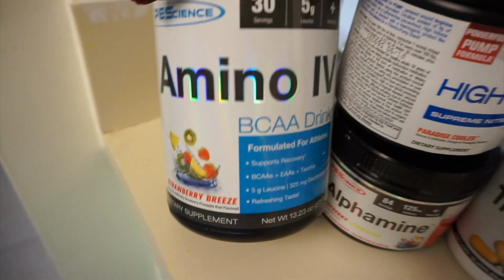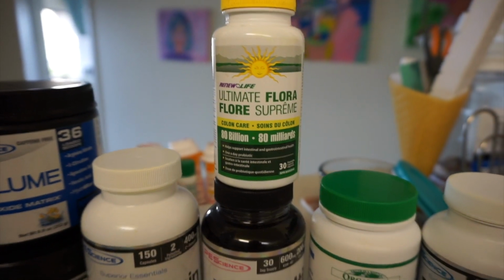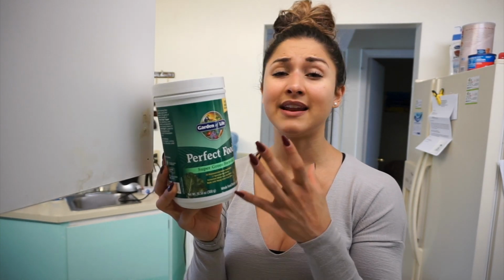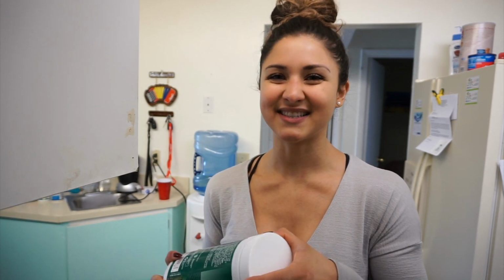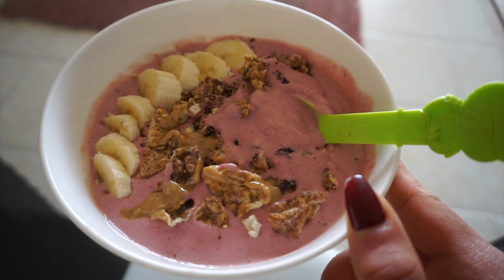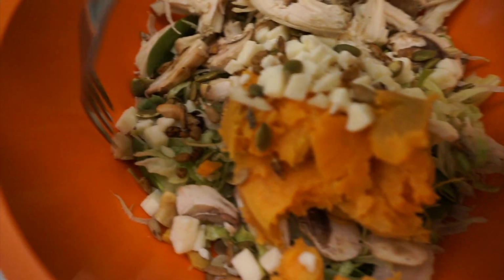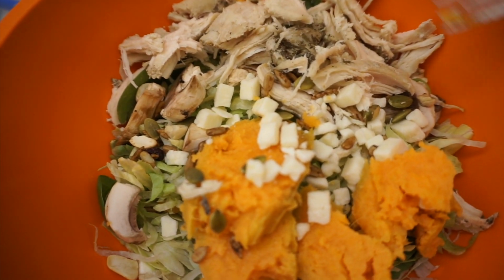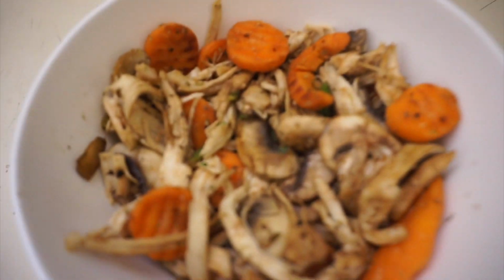GLUTE FOCUSED WORKOUT | CURRENT SUPPLEMENT STACK & BEACH WORKOUT!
OPEN ME! :)

FULL WORKOUT:
Glute/Ham Activation
*Weighted Hip Thrust 3x15
*Goblet Squat 3x15
*Laying Hamstring Curl 3x15
Workout
*Sumo Deadlift 3x8
*Laying Leg Curls 3x14
*Horizontal Leg Press 3x12
*Barbell Glute Bridge 3x10
*Cable Hip Abduction 3x15
*Machine Hip Adduction 2x15

Don't forget to leave me a THUMBS UP If you enjoyed this video & if you enjoy my content make sure you subscribe :) also don't forget I love interacting with you guys so leave a comment down below! I want to hear what you have to say xox

*NOW ACCEPTING CLIENTS*
ONLINE COACHING: